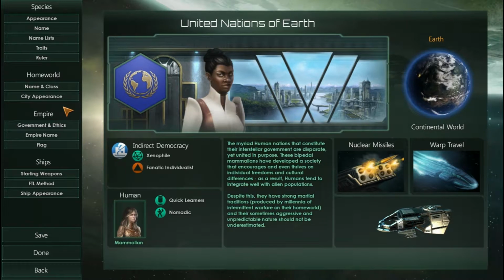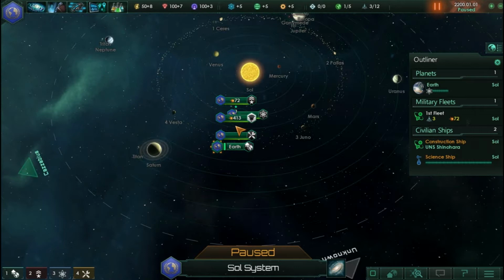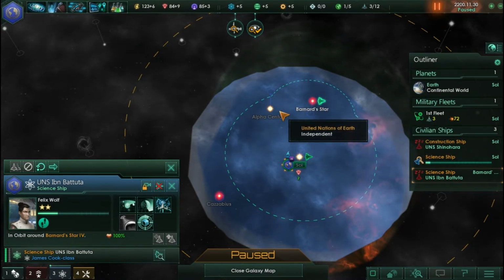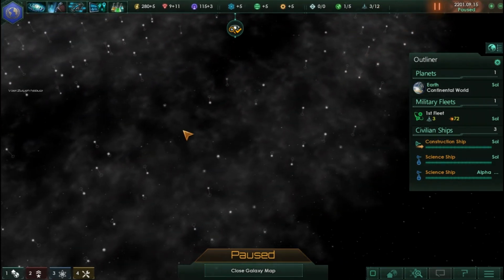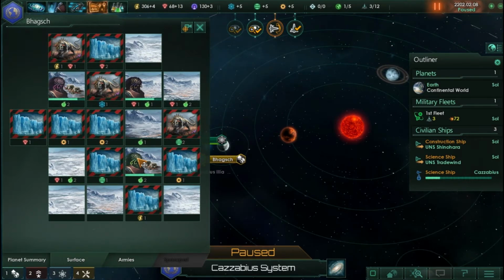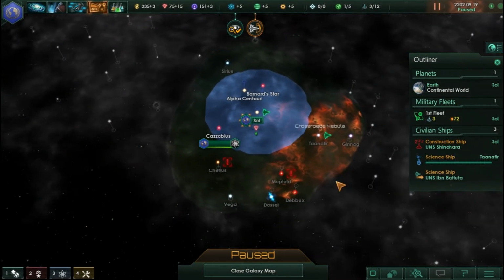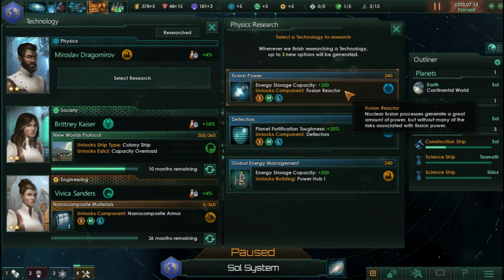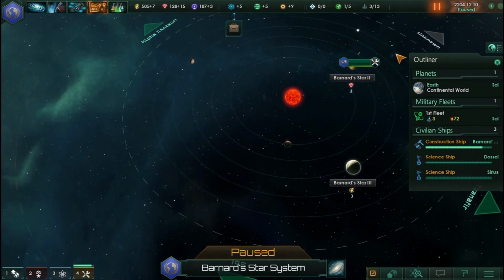Stellaris Starting Strategies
Imp goes over his go-to tips when playing a new game of Stellaris!